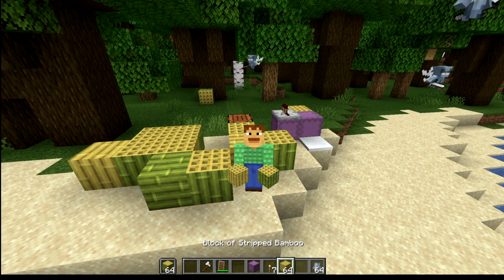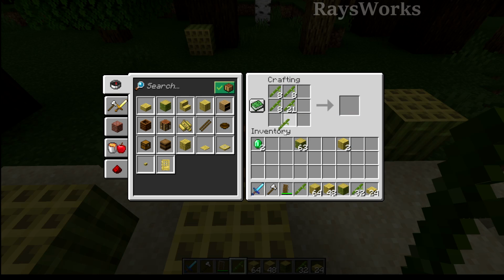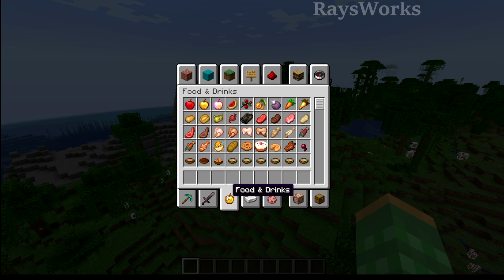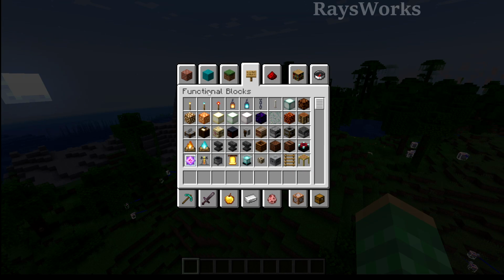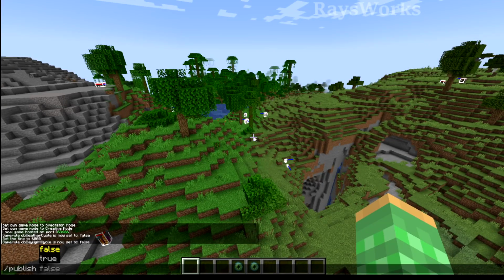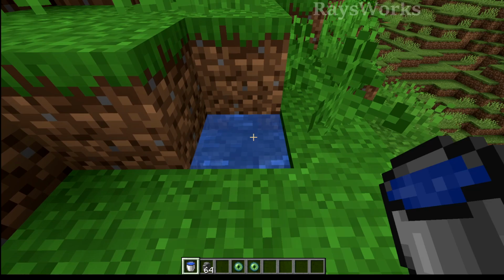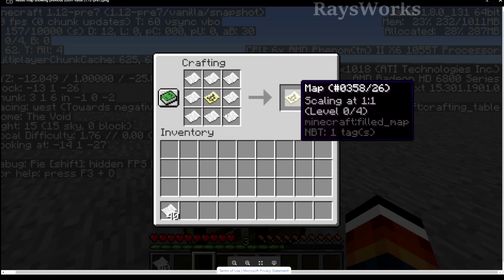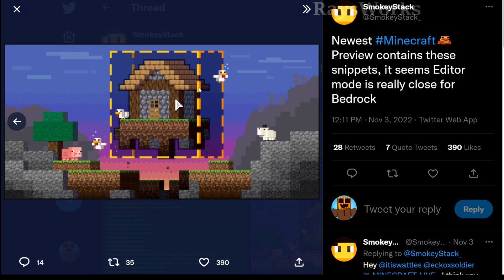NEW Blocks of Bamboo! Minecraft 22w45a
Minecraft 1.20 update snapshot 22w45a review. News changes to blocks of bamboo and stripped bamboo, inventory update revamp, new vex, 1.20 datapack, bundle, bug fixes.  Leaks and insight 1.20 world edit.

0:00 Intro
0:14 blocks of bamboo
1:40 creative inventory revamp
5:00 new vex
6:20 bug fixes
9:40 vanilla world edit

Optifine: optifine.net/
Mcedit: mcedit.net/
Blocks of Bamboo Added! Minecraft 22w45a
Why Dream manhunt doesnt have these new tricks, items and blocks.

Minecraft: minecraft.net

Rays Works
RaysWorks